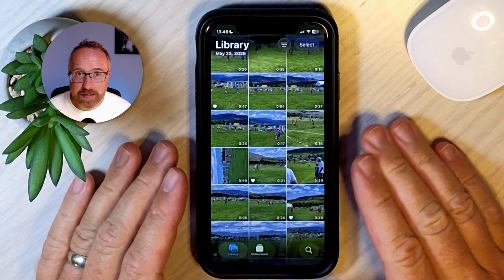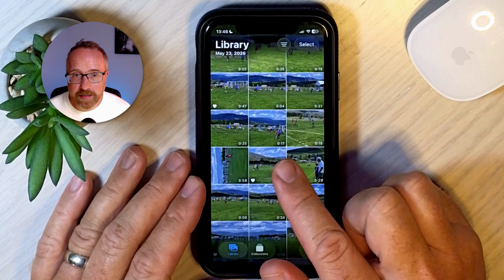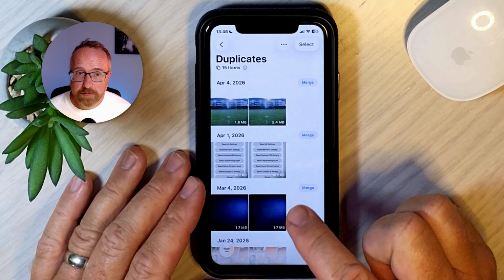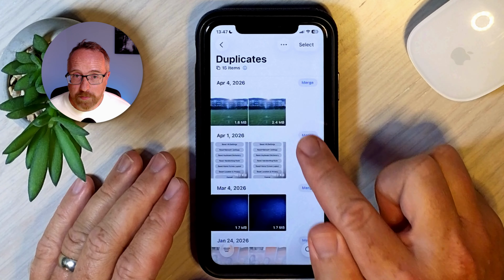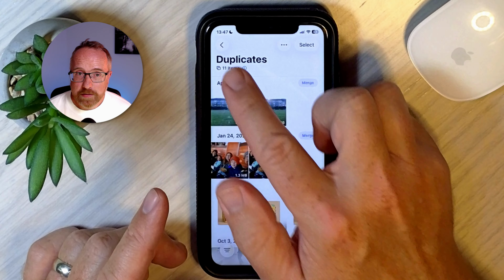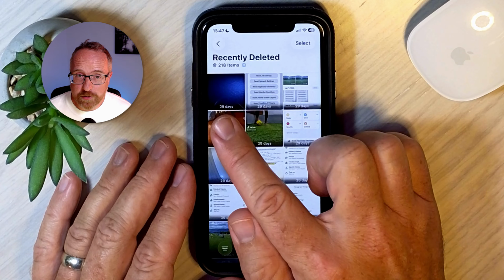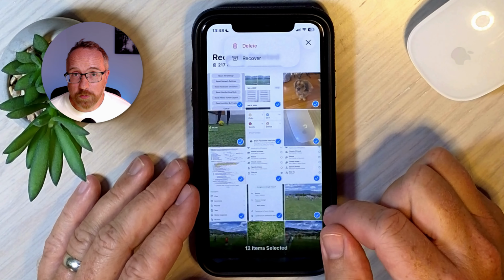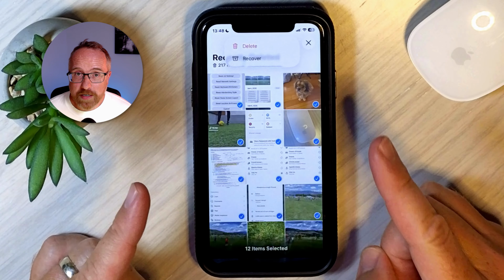iPhone How to Delete Duplicate Photos iOS 26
Learn how to delete duplicate photos on iPhone iOS 26. You should also Scam-Proof your iPhone in under 5 minutes with my FREE and SIMPLE 4-point checklist. Protect yourself now, it's FREE Learn simple steps to delete duplicate files and improve your photo organization within the Apple Photos app. These iPhone tips will help you manage videos and images efficiently.

Timestamps

00:00 Open iPhone Photos app
00:15 Navigate to Collections albums
00:32 Open Duplicates utilities folder
00:47 Review duplicate photos videos
00:57 Merge duplicate media data
01:14 Open Recently Deleted folder
01:29 Face ID authentication required
01:37 Permanently delete selected media
01:59 Recover accidentally deleted photos
02:08 Extra iPhone storage tips